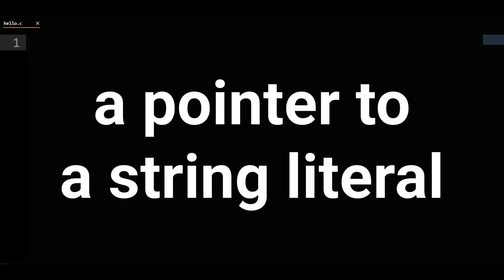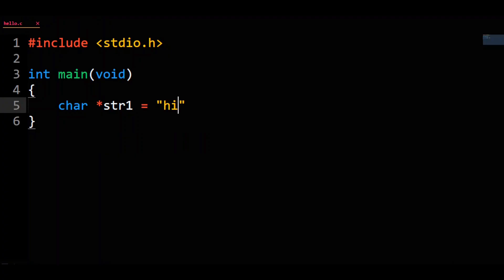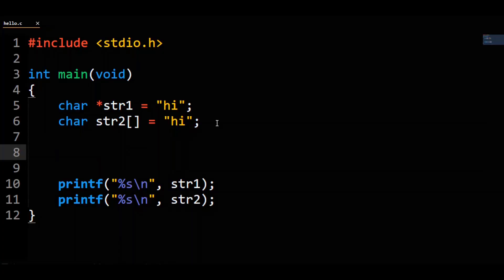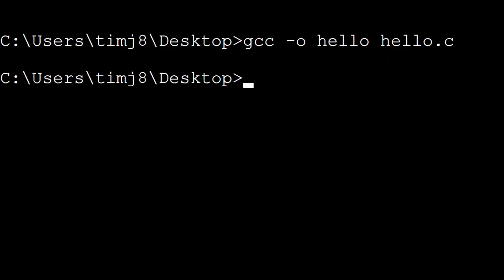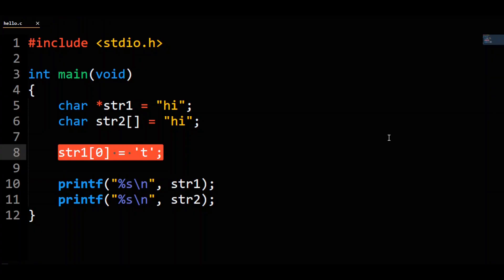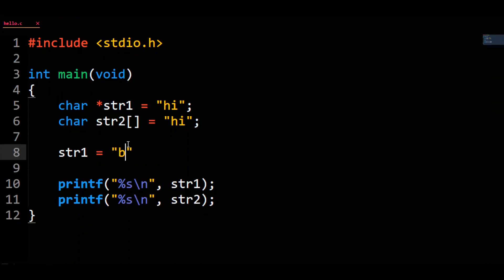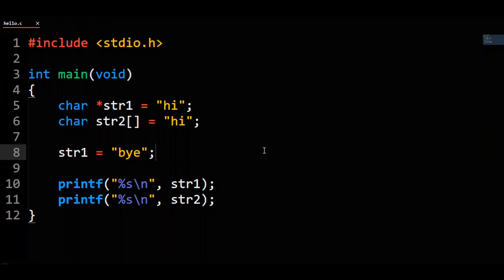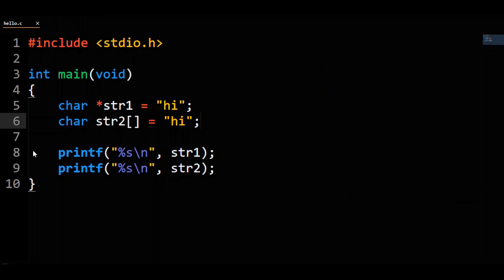String In Char Array vs. Pointer To String Literal In C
This video shows the difference between a string in a char array vs a pointer to a string literal in C. Basically, it will cover the difference between a char * and a char [] in C.